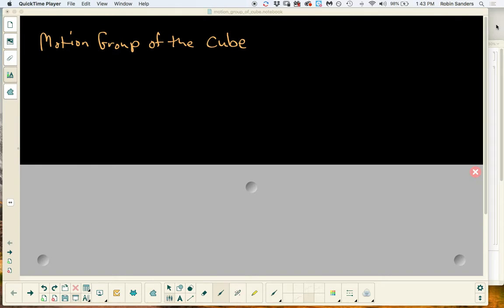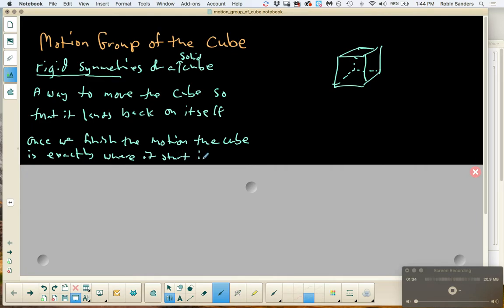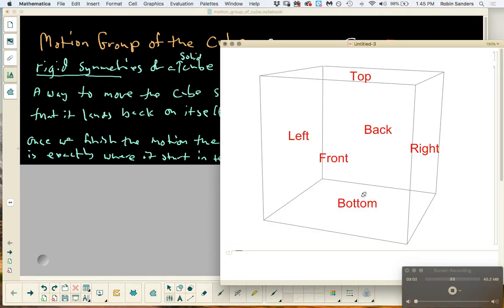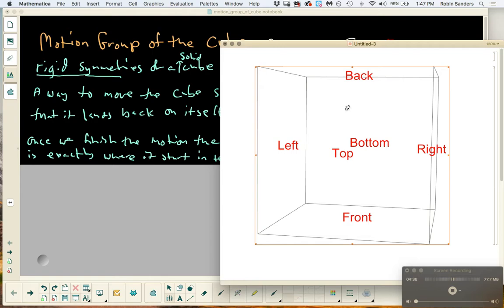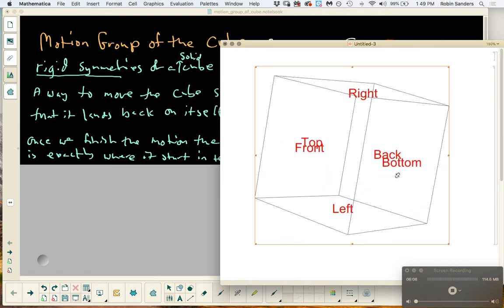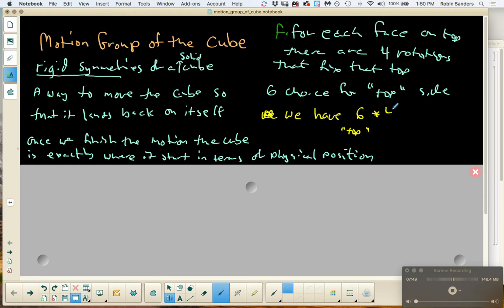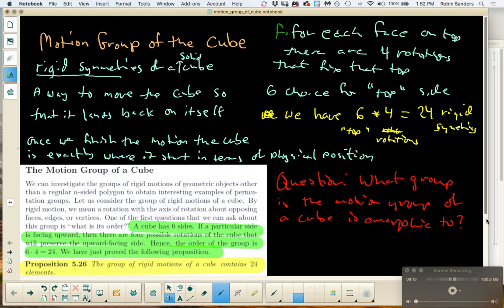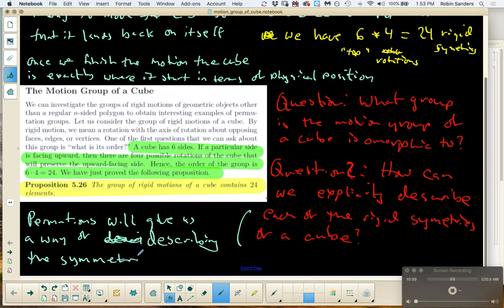14 Motions of a cube Part1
This video describes the rigid motions of a cube and establishes there are 24 such motions.